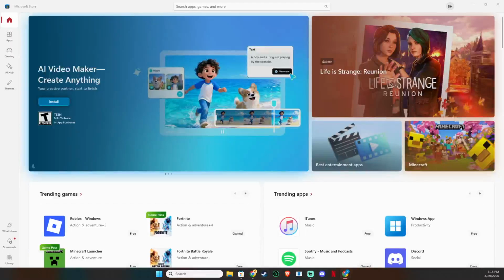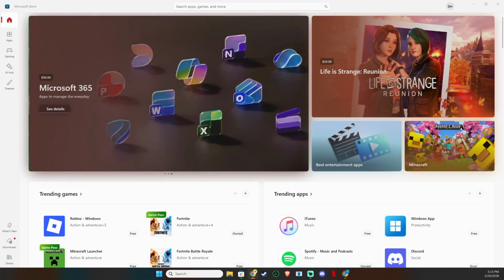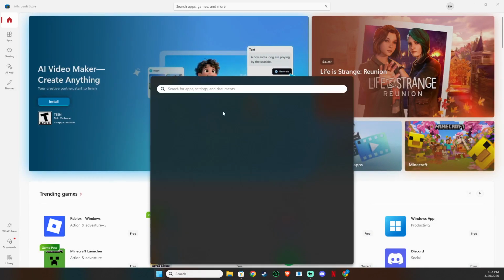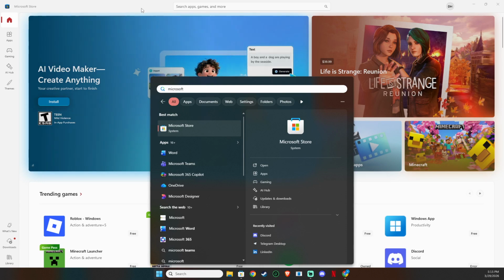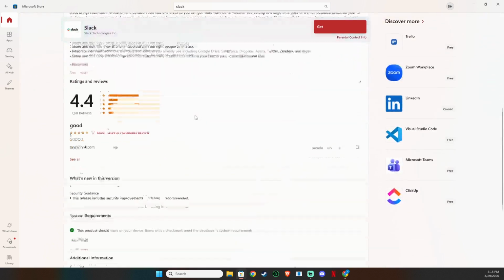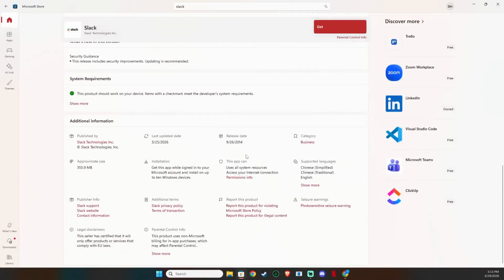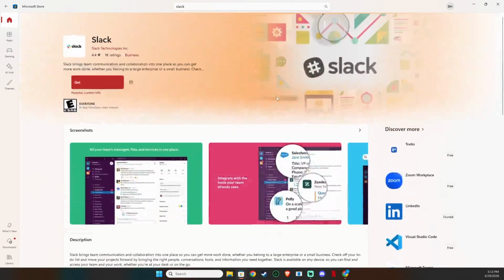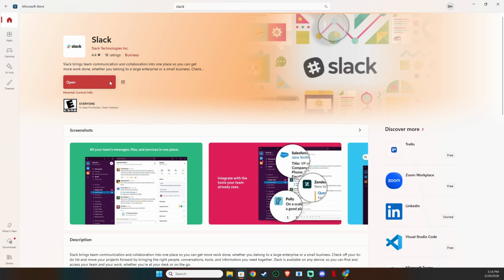How to Download Slack App [2026 Full Guide]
How to Download the Slack App

In this video, we show you exactly how to download the Slack app to streamline your team communication and centralize your workspace collaboration. Utilizing official distribution channels for iOS, Android, and desktop environments allows us to establish a unified messaging hub, ensuring that your channels, direct messages, and shared files are instantly synchronized across your mobile and workstation hardware.

Mastering the installation and multi-workspace setup improves project organization for professionals and remote teams who need to manage high-volume workflows and integrate third-party productivity tools. We focus on navigating the verified app stores and the official Slack download portal, utilizing the system requirements to authorize a secure installation for Windows, Mac, or Linux, and verifying the account authentication process to ensure your enterprise data is protected and your notifications are properly configured.

Technical Specs:
Software: Slack Desktop & Mobile; Feature: Multi-Platform Installation & Workspace Sync.